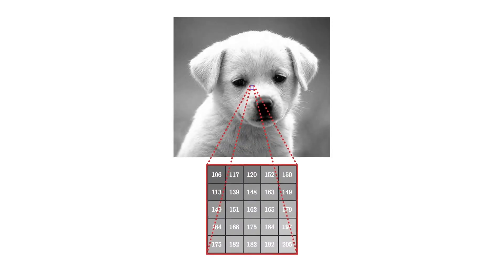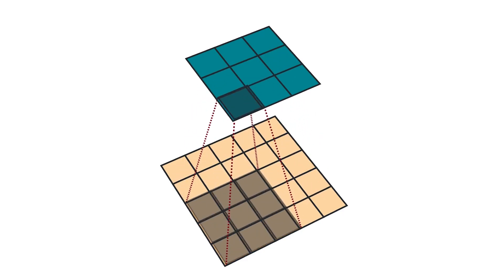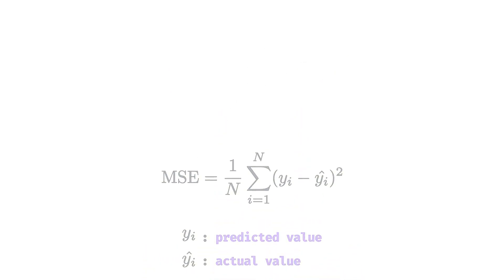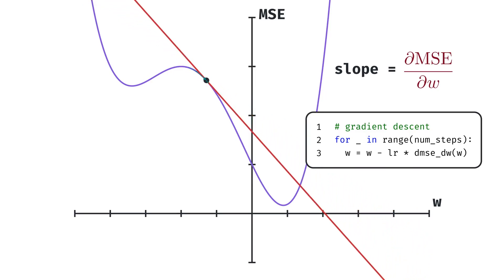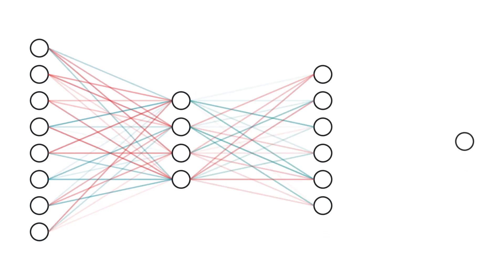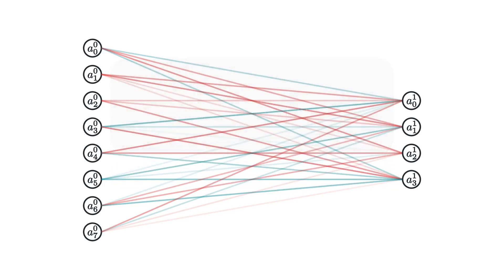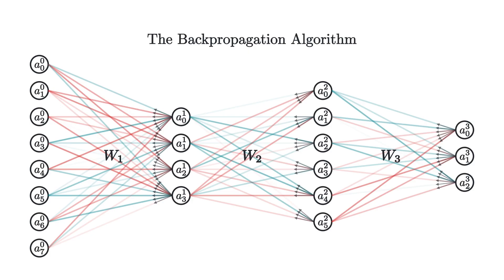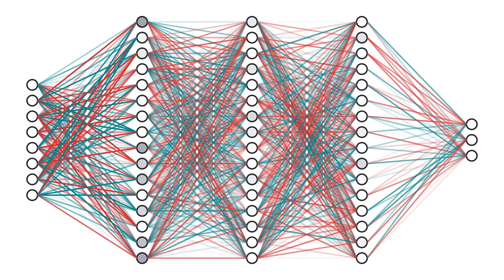How Do Computers See Images? - Neural Networks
Hello everyone, this is a video that I made in a little over a week and I had originally planned to have all 3 parts into one. However, due to time constraints on SoME2, I had to push most of the exciting and "less talked about" stuff into part 2 and 3.

Note that this mainly serves as a refresher on neural networks to lead to part 2 and 3, but I think it could also work quite well as a first introduction if paired with more detailed resources.

If you have any feedback, I'd really appreciate it if you comment it as I'll try to incorporate it into my next videos!!

Chapters:
0:00 - intro to the problem of computer vision
1:11 - overview of the series
1:57 - single unit neural network
4:18 - gradient descent
6:29 - generalization to multilayer network
7:25 - notation and affine transforms
8:49 - non-linear transforms
9:41 - backpropagation
10:40 - overview of upcoming videos

This is the article I used for the small demonstration of momentum in gradient descent This is really worth a read if you're a bit familiar with machine learning.